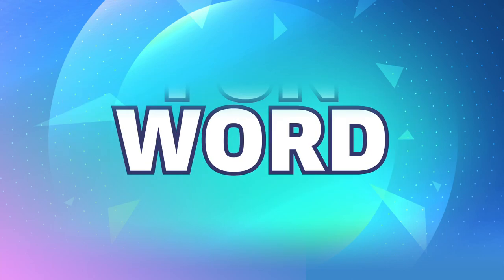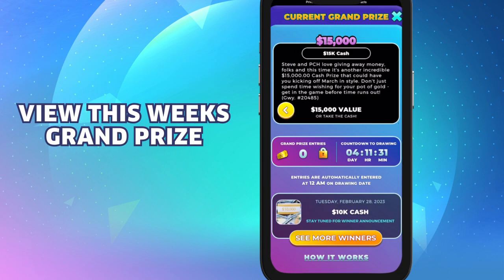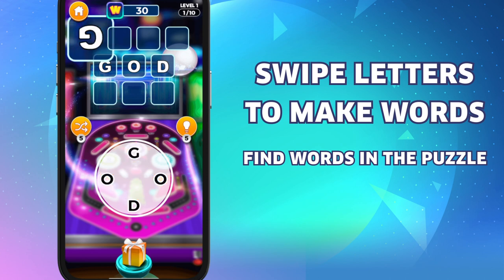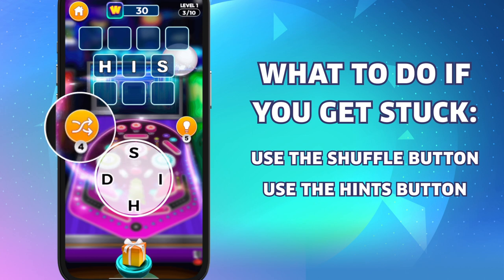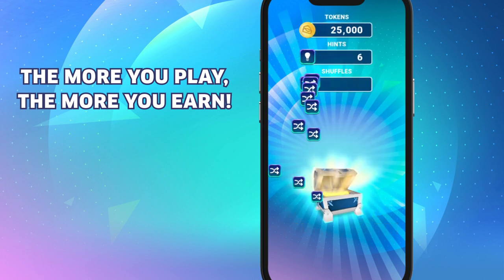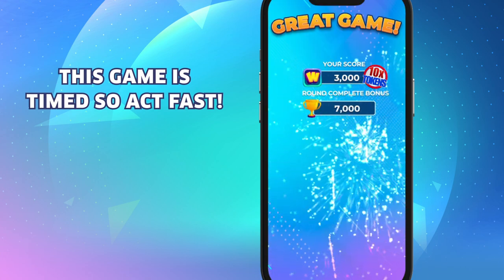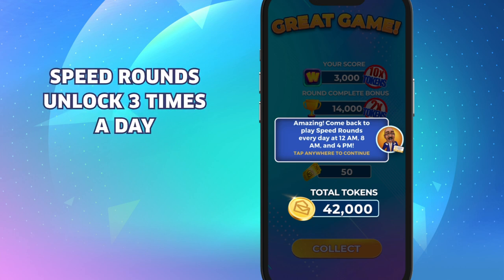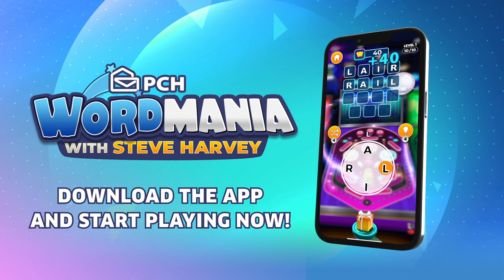How to Play PCH Wordmania with Steve Harvey!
🤔 Do YOU know how to play Wordmania? We're taking you through it step-by-step, right here, so you don't miss out on any of the action. Let's go!